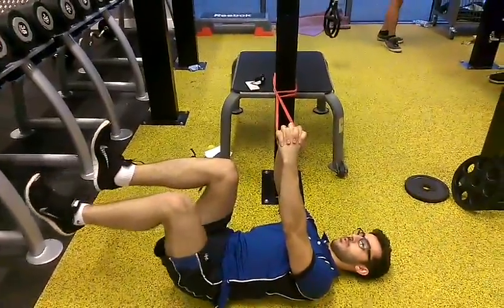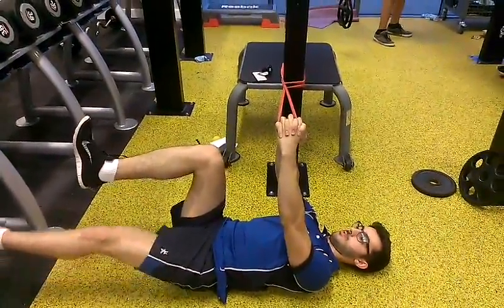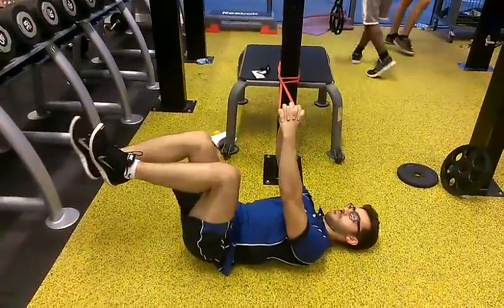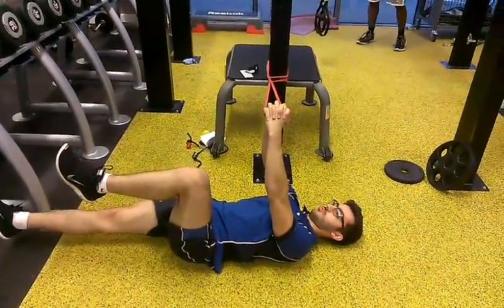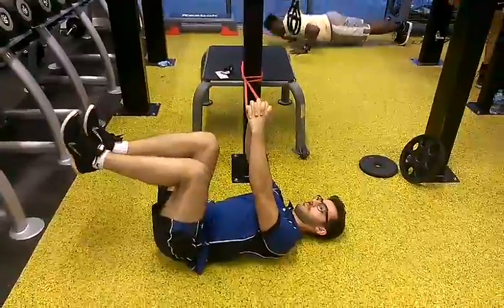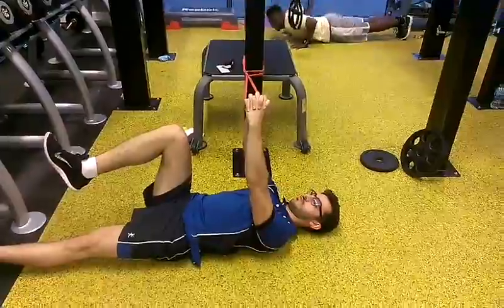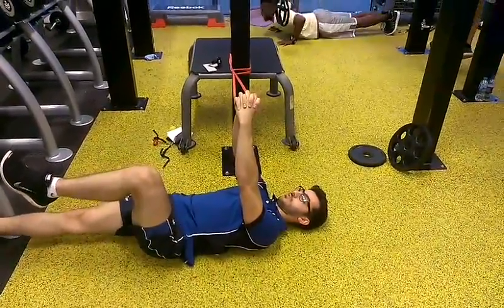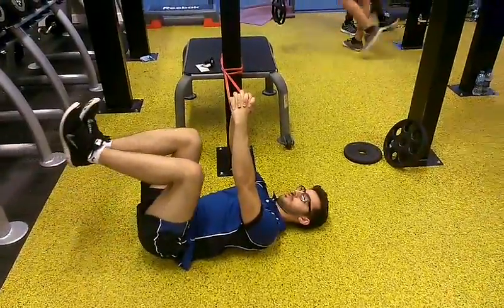Deadbug w: pallof press